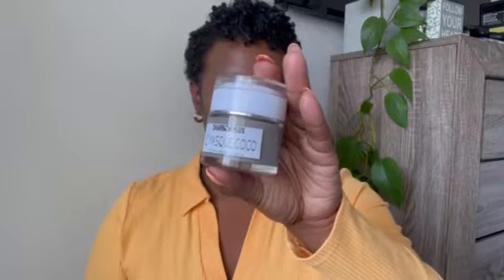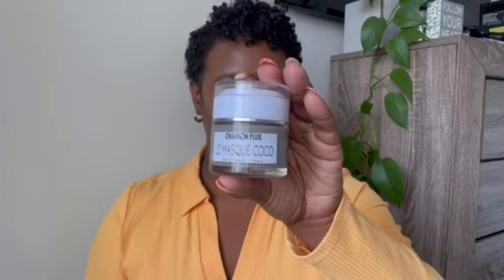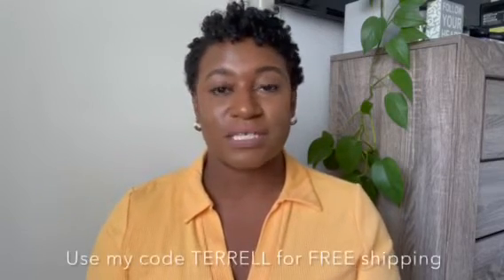New Skin Care from Charbon-plus.com! An Organic Skincare Made in Africa For Melanin-Rich Skin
to clear acne, shrink pores, and even out my skin.